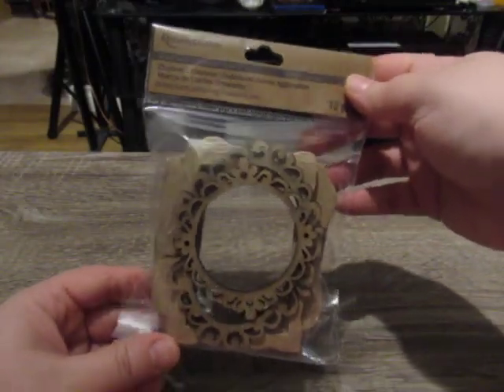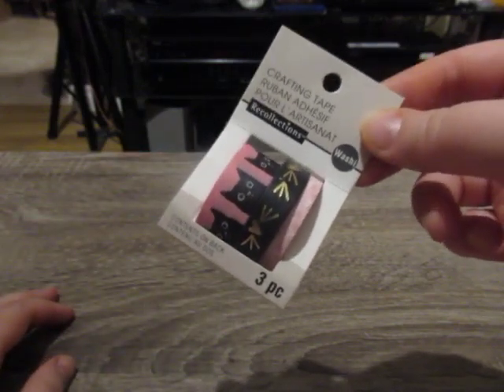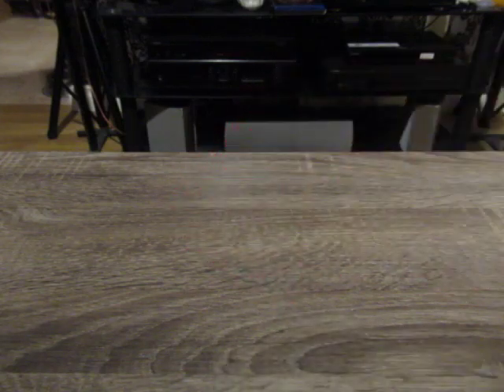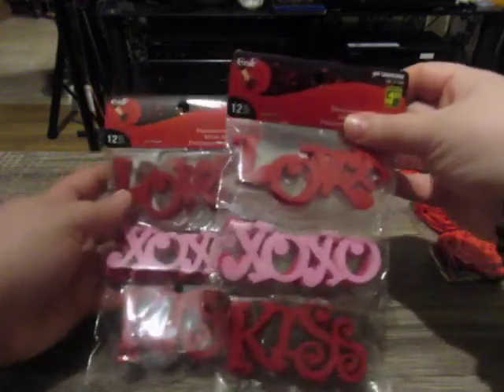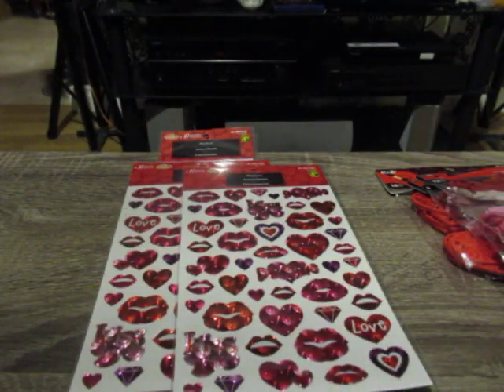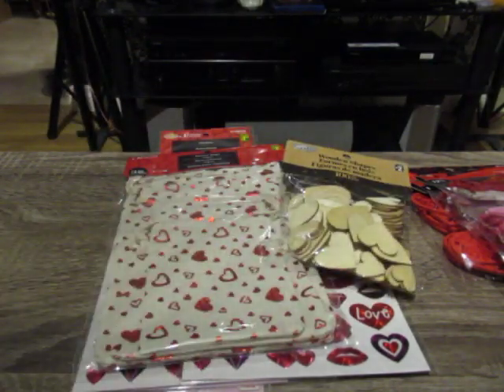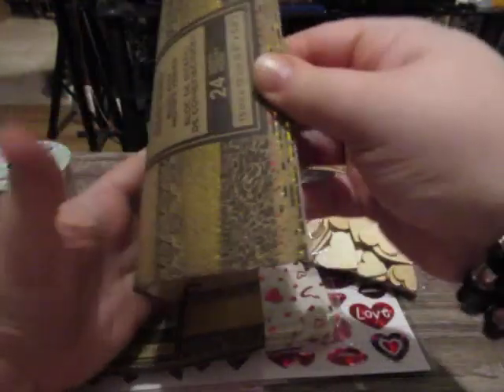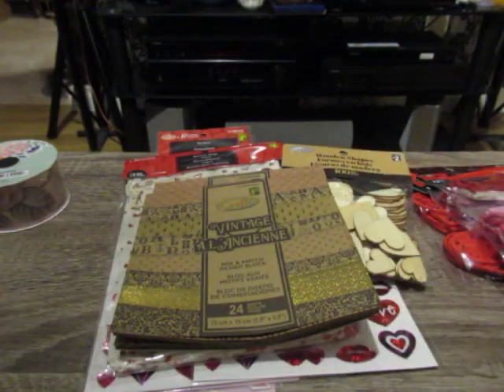***Another Dollarama & Michael's Haul*** 💞🛒